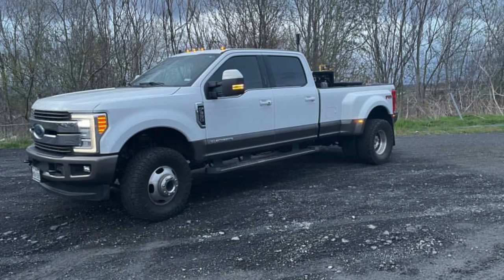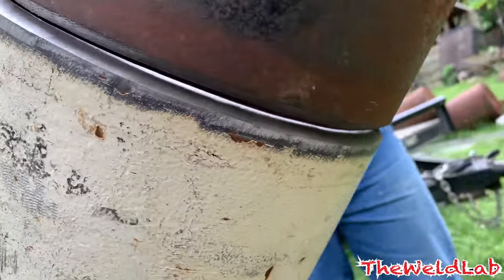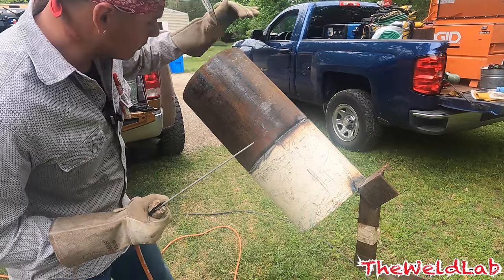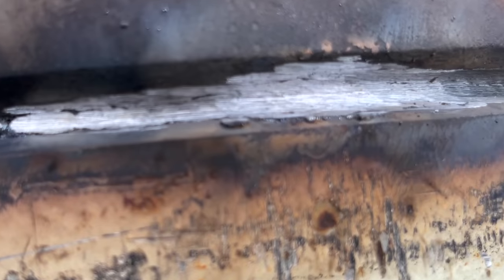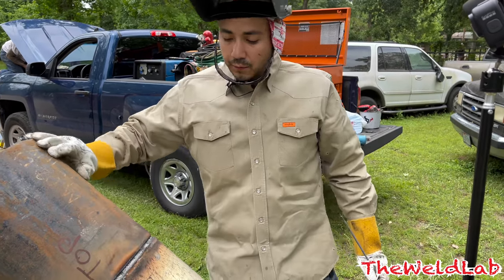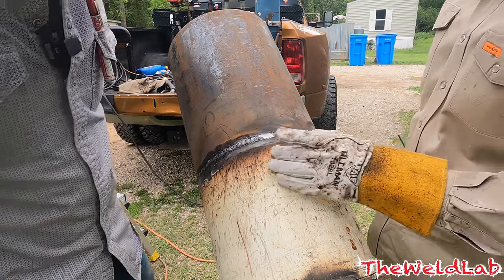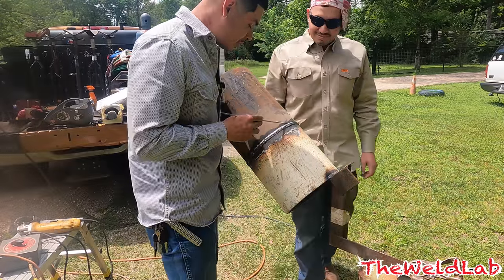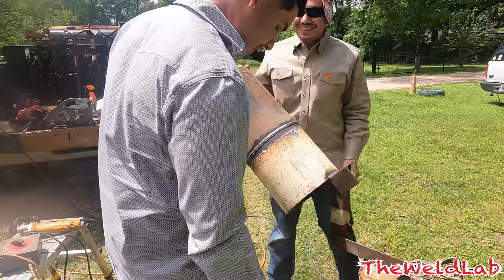Nervous For My Welding Test | Pipeliner Teaches Me His Secrets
Whats up WeldLab family today I have a welding tutorial doing some pipeline 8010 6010 i have a potential weld test coming up and I want to make sure that im ready ! So I decided to hit my good friend @welder vlog he was a pipeliner and he took the Arkansas bell hole plenty of times so today he shows us how to pass a pipeline weld test.

00.00 - Intro
00:50 - Questions Before Test
01:13 - Prep Landing Gap
01:38 - Tacking Pipe
02:06 - Root Amperage
02:24 - Root Tips
05:00 - Hot Pass
06:46 - Fill Pass
08:56 - Cap Pass
09:48 - Finished